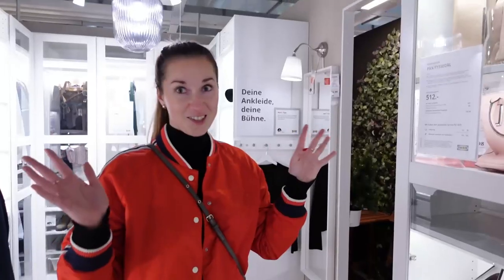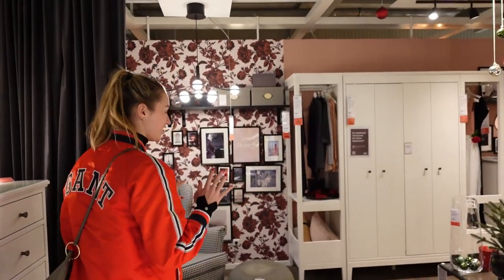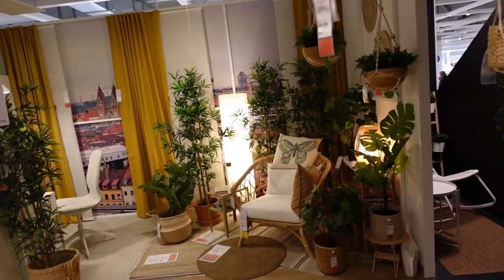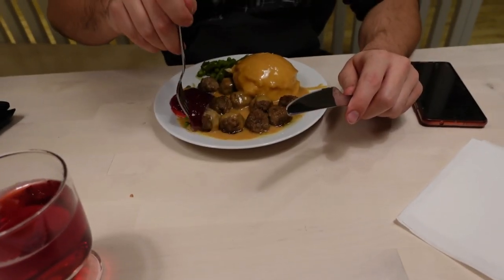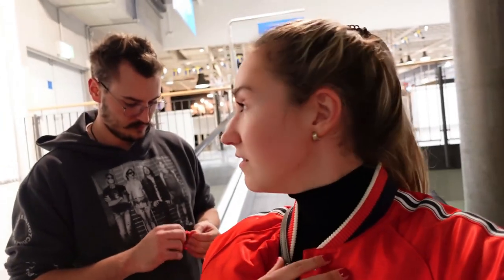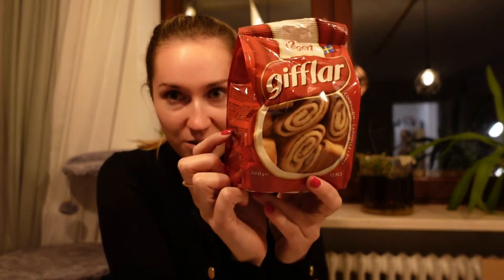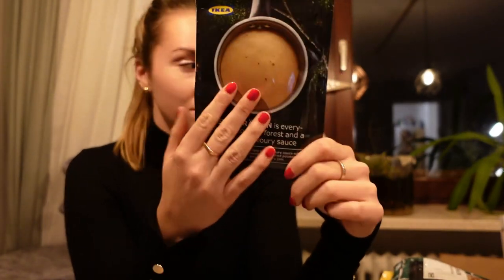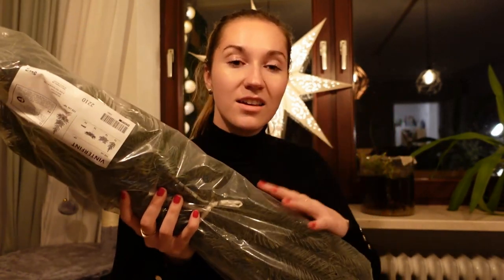Shopping in IKEA | Vlogmas Day 10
Another chaotic vlog from our shopping day in IKEA